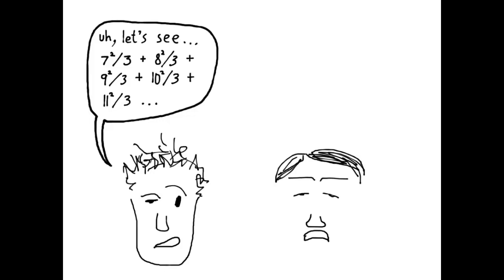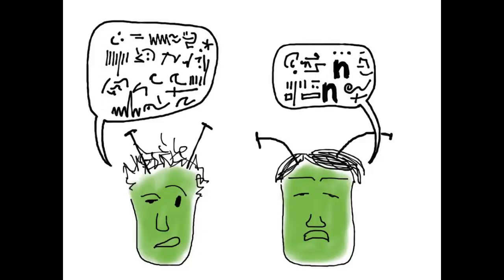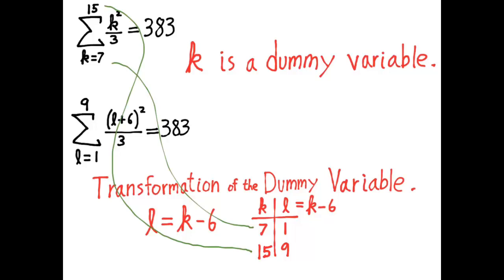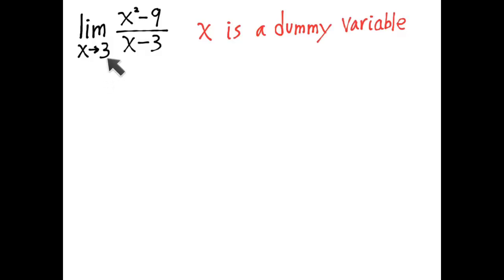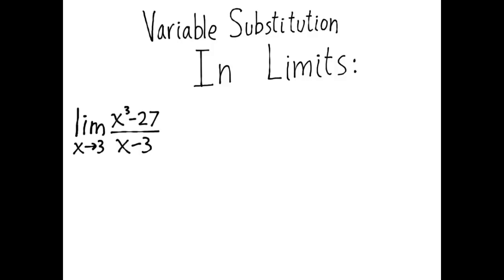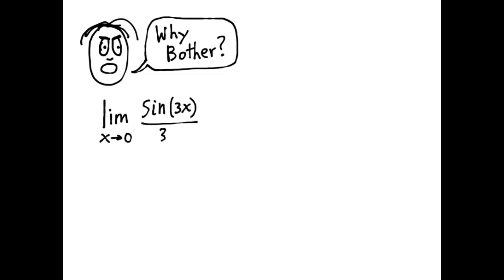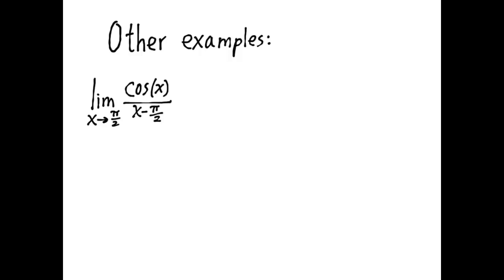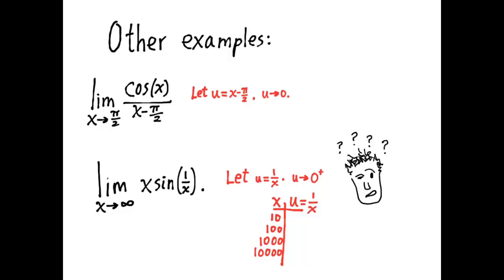Variable Substitution in Limits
I introduction to the idea of dummy variables and variable substitution